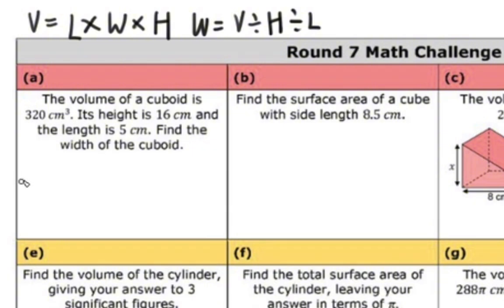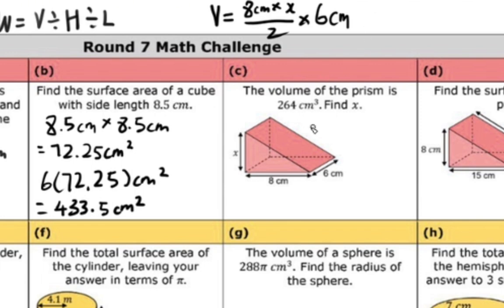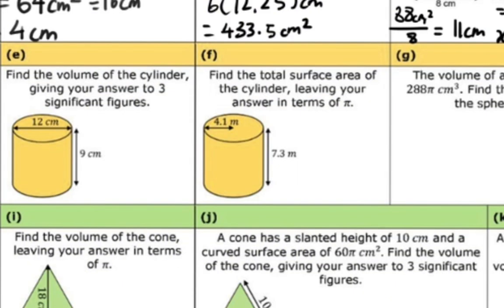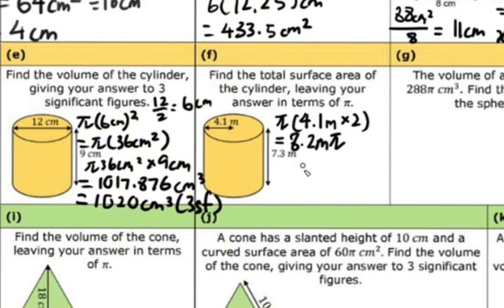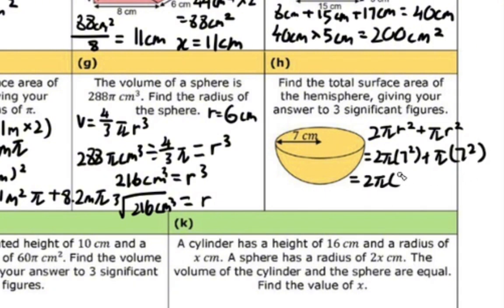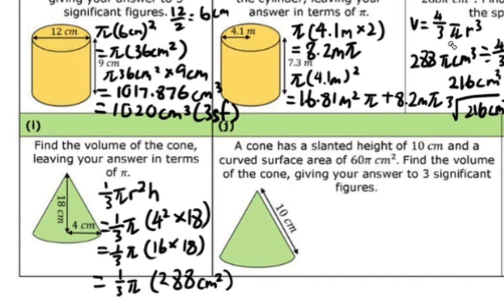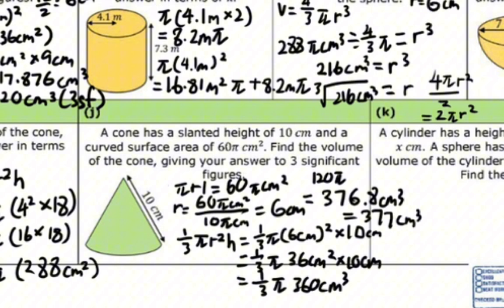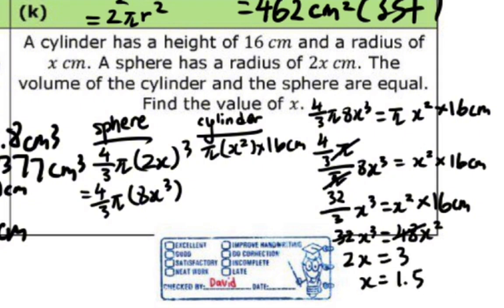Round 7 Telegram Mathematic Challenge Step by Step Calculation video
2024 Round 7 Telegram Mathematics Challenge Step by Step calculation by Year 8 Courage (Wong Zi Yu)

 (f) 2πr2 + 2πrh
2π(4.1)2 + 2π(4.1)(7.3)
= 33.62π + 59.86π
= 93.48π

(i) 96π